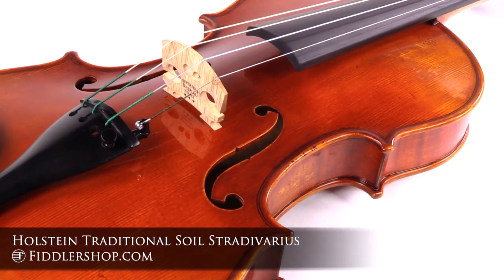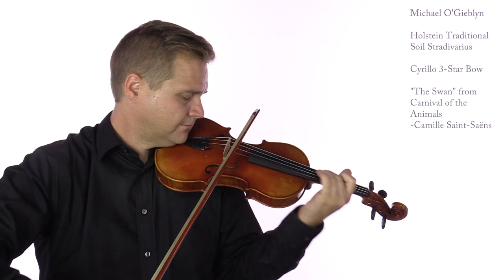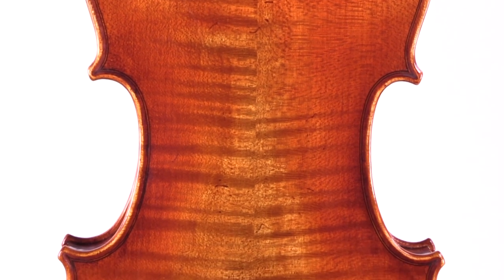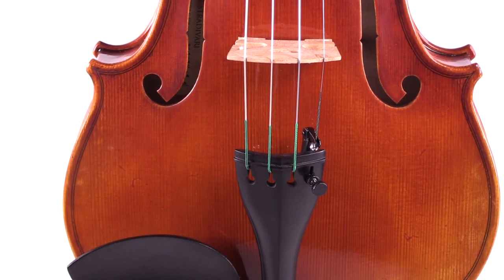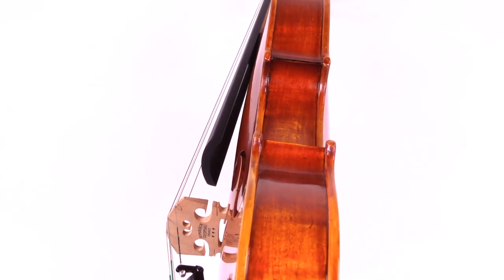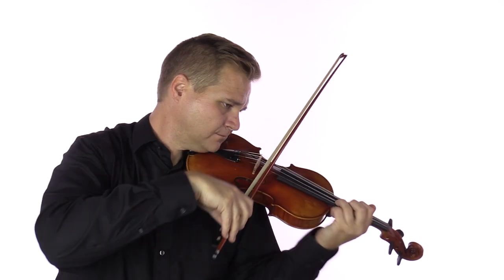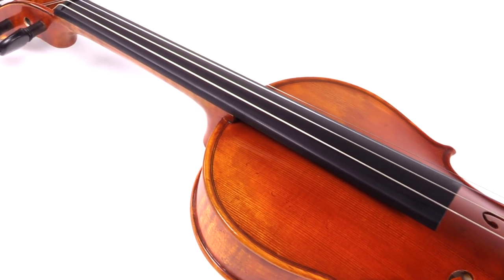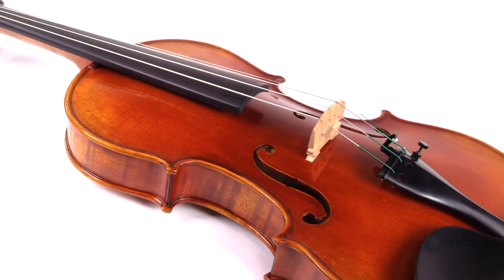Holstein Traditional Soil Stradivarius Violin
The Soil Stradivarius violin was originally made in 1714 by Antonio Stradivari. The Soil Stradivarius was considered one of his finest violins ever made. It was owned by Amédée Soil, and was named after him. It was thereafter acquired by Yehudi Menuhin and he played it from 1950 to 1986. It was then purchased by Itzhak Perlman who used this violin to record the "Cinema Serenade" soundtrack in 1997.